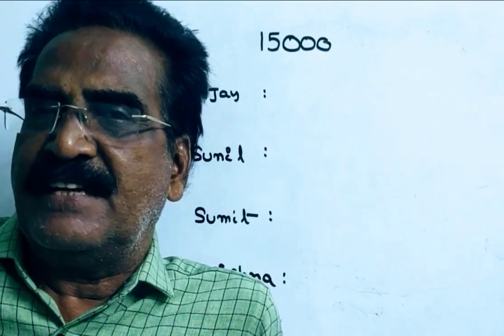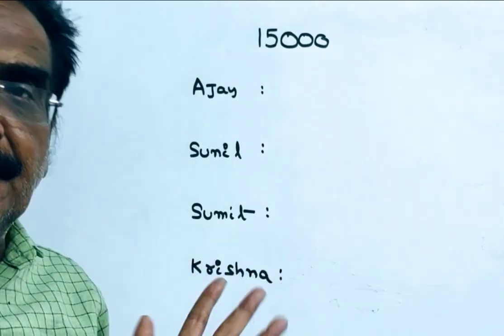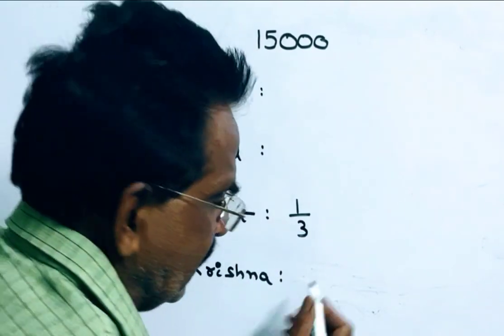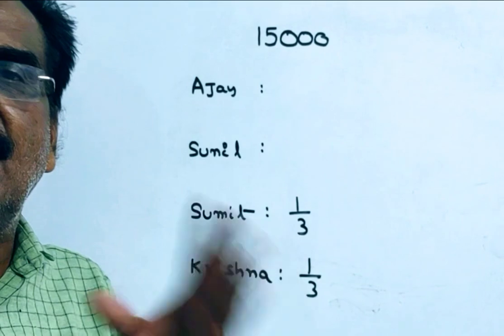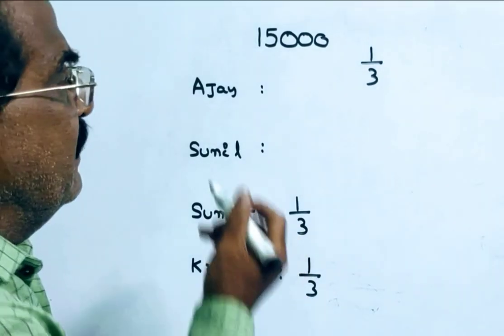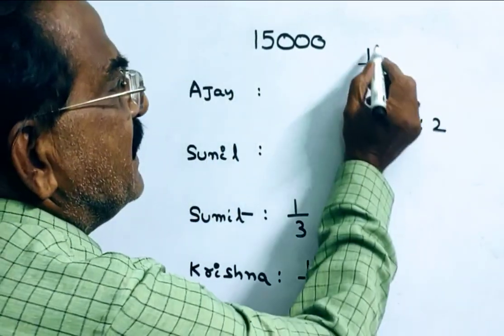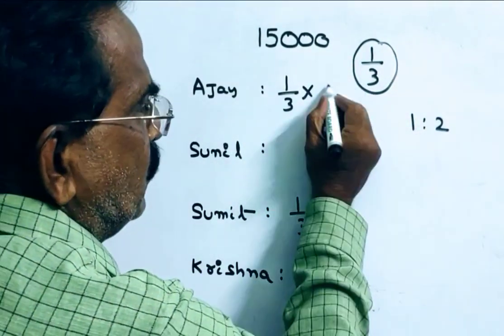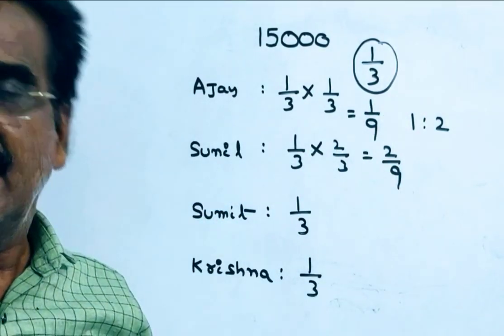Ajay, Sunil, Krishna and Sumit are good friends. They rent a house together at Rs. 15,000 per month.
Ajay, Sunil, Krishna and Sumit are good friends. They rent a house together at Rs. 15,000 per month. Ajay lives in this house for only 15 days in a month. Krishna and Sumit are also working and they decide to jointly contribute Rs. 10,000 as their share of the rent. Sunil lives in the house for the whole month. If Ajay and Sunil decide to contribute to the rent based on the number of days they live in the house, what would be the share of rent paid by Ajay, Sunil, Sumit and Krishna respectively.